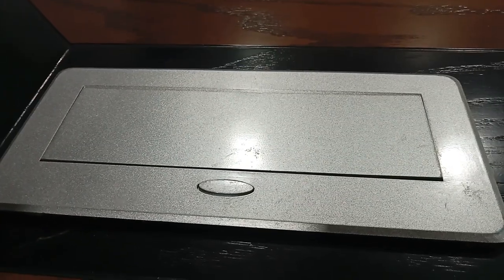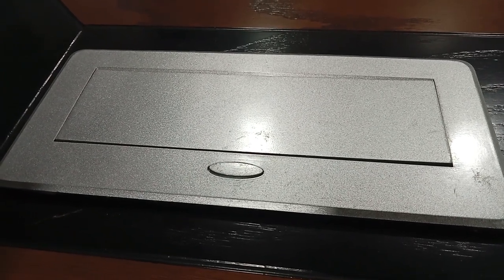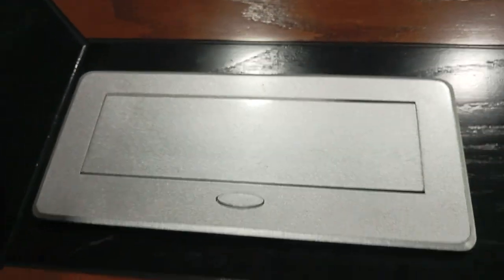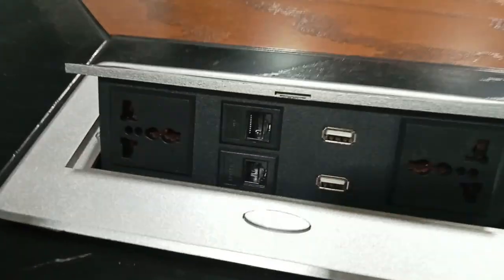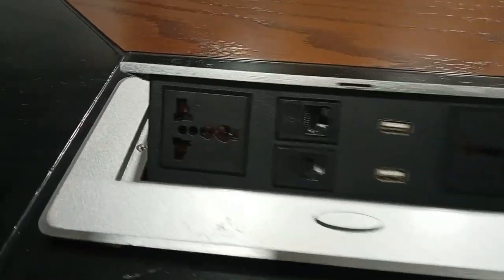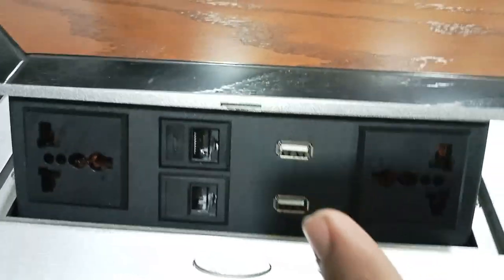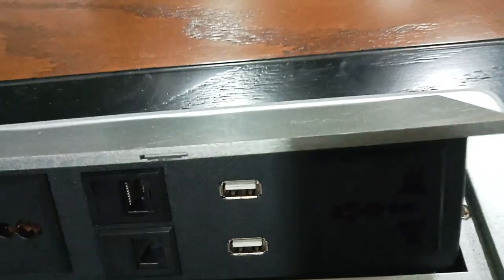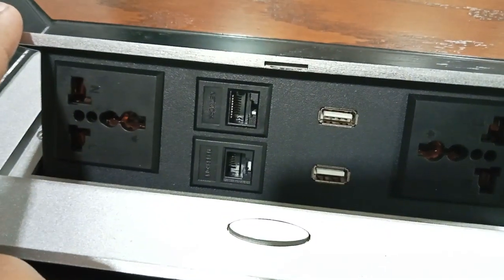Multimedia Desktop Universal Conference Socket Pop-Up Connection Box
Product details of K514 Standard Multimedia Desktop Universal Power Tabletop Socket HDMI HD Office Conference Socket Pop-Up

Desktop hidden socket series provides users with a stylish, beautiful desktop signal connectivity solutions; It uses simple and easy access, when we connect the video, audio, computer video, network, telephone, power and other interfaces, light press the top of the connection box, junction box immediately release the mechanical locking device, the interface box surface is smooth and open air-supporting structure
fully demonstrated the connection interface surface after use, just gently press the panel cover, mechanical locking device immediately lock connection box; locked connection box is flush with the desktop, all interfaces are cleverly hidden, beautiful and clean box and seamless with the desktop
Universal power Tabletop socket /hidden/Double five-hole power + DHMI + VGA + 3.5 + USB + dual network jack
Model:K514 Right angle
Shape:Square
Model Number:Tabletop Socket
Grounding:Isolated Ground
Application:Residential / General-Purpose
Function 1:Tabletop Socket
Function 2:Desktop Socket Pop-up
Function 3:Universal Power
Product parameters:
directly interface
[Product Name] multifunction desktop socket
[Function] dual three configuration plug the power, VGA, 3.5 audio, HDMI (high-definition), USB, network / telephone (VoIP interchangeable)
[Advantage] soft open, secure, reliable, easy-swappable, easy interface to open
[Application] for multimedia conference tables, home, multimedia classrooms, hotels and other places
colour:black
Material:alloy
size:265X130X67MM (right angle panel size)
[Product Size] 266 * 130 * 67MM
[End box size] 224 * 110MM
Package Contents:
1 * Multimedia Desktop Socket
Only the above package content, other products are not included.
Note: different displays may cause the color of the item in the picture a little different from the real thing. The measurement allowed error is +/- 1-3cm.